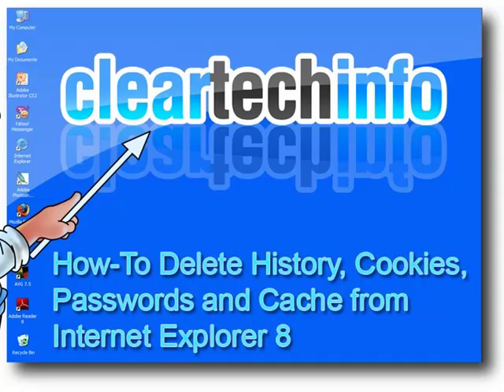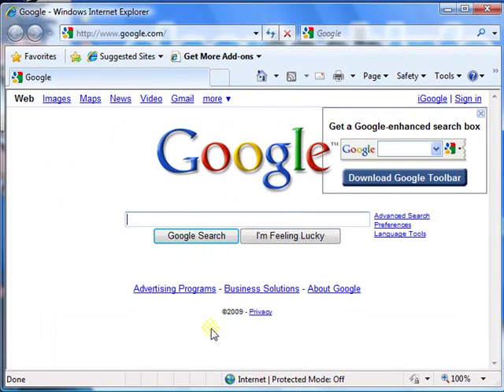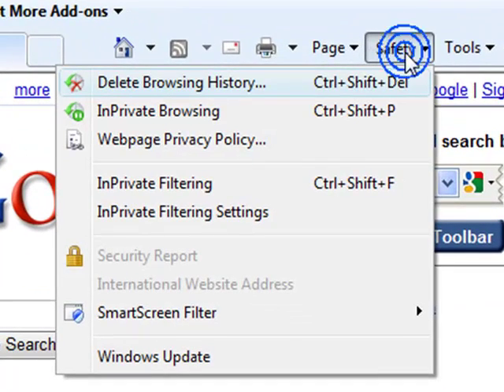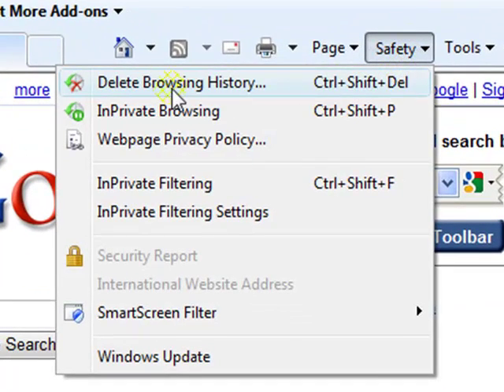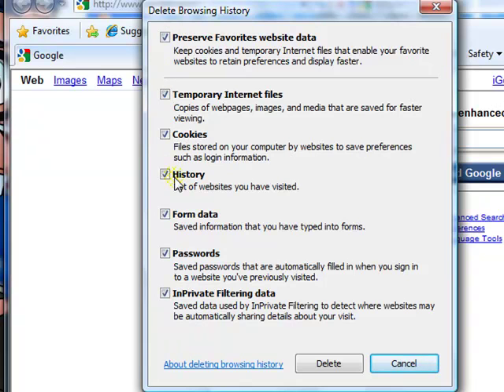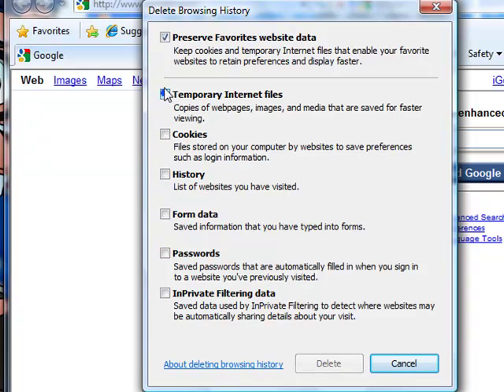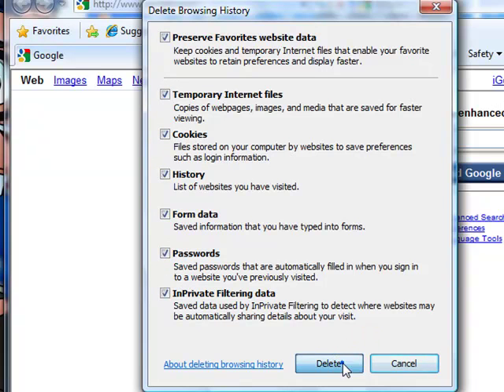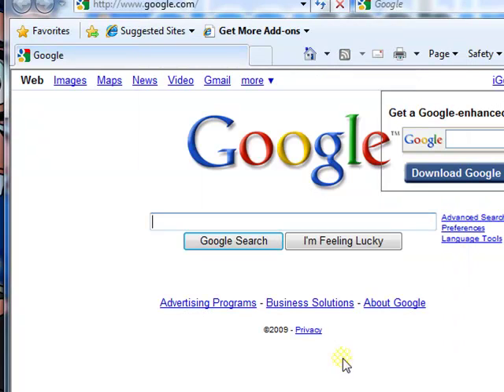Internet Explorer 8, How-To Delete History, Cookies, Cache and Passwords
1. A detailed article associated with this video

2. You can post any questions or comments at the end of the article. This is a great place to ask for help on this specific topic. Just click the, Add new comment link at the end of the article.

3. We check the ClearTechInfo.com Tutorial / Blog comments and forum postings every day. So we will respond to your Comments or Questions a lot faster at ClearTechInfo than we would here.

Article Name on ClearTechInfo.com: How-To Delete Internet Explorer 8 History, Cookies, Cache and Passwords